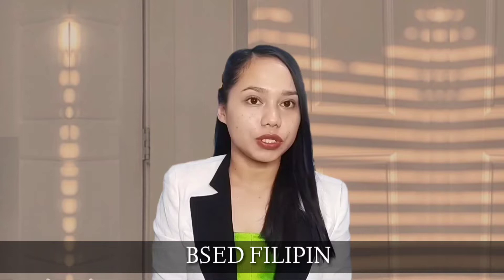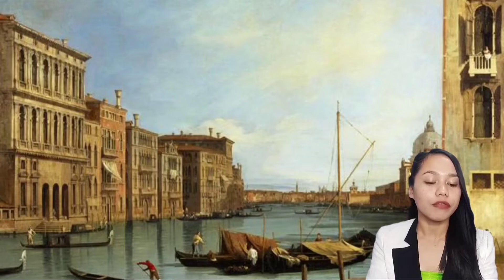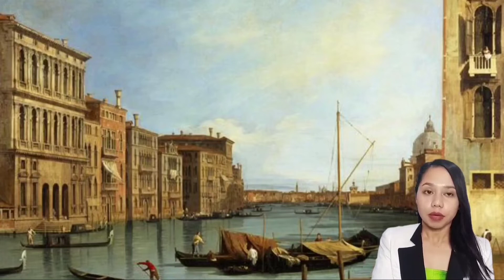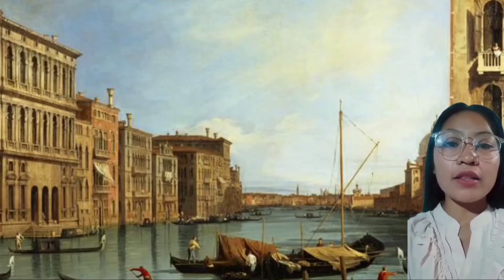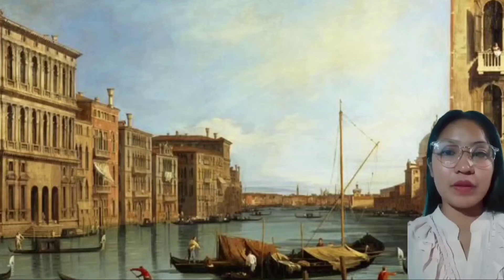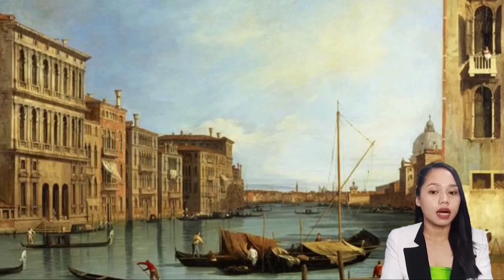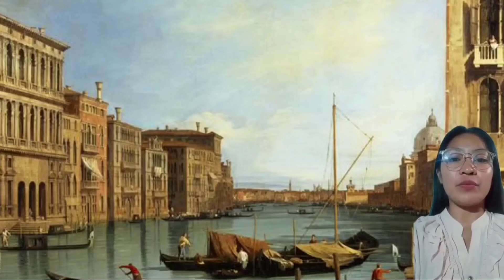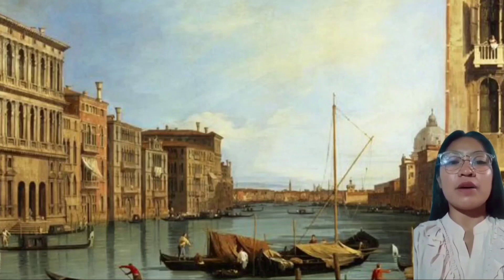Art Analysis on Grand Canal Near Campo San Vio | By Hannah Grace S. Bihag & Hope Grace Caburnay